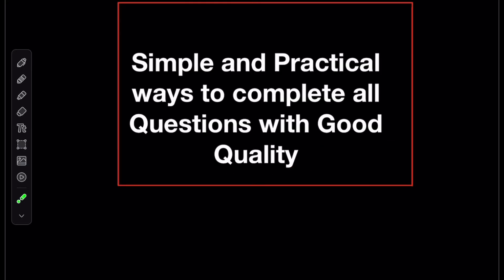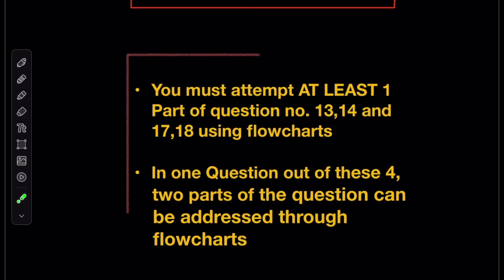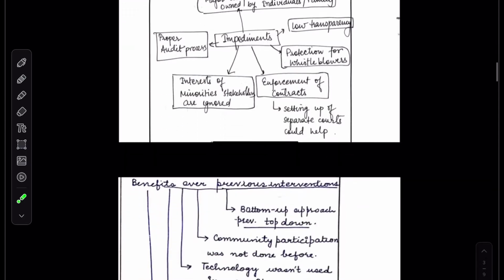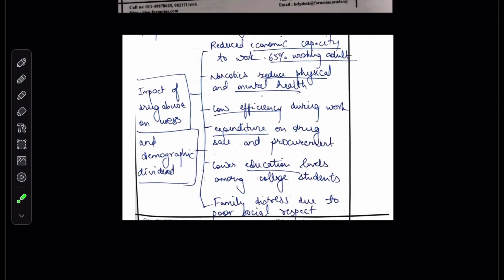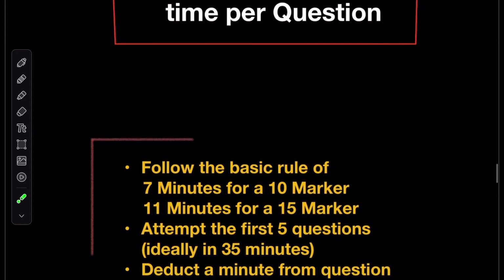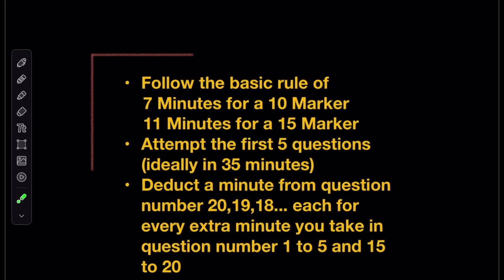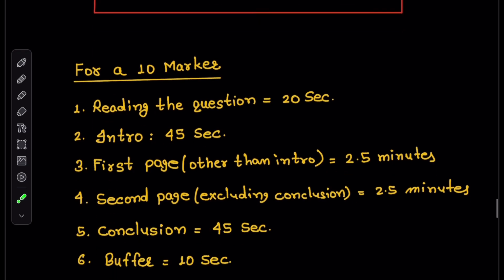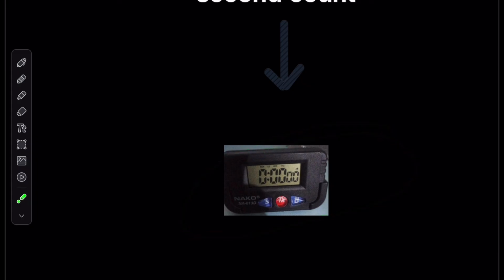This 10 Minute video will help you cross 400+ in GS Mains 2023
See the compilation of best usable points from all the best topper copies here

Watch the method behind Raj Krishna's All India

How did I score 137 in UPSC Essay paper